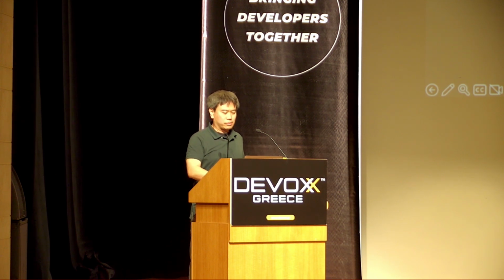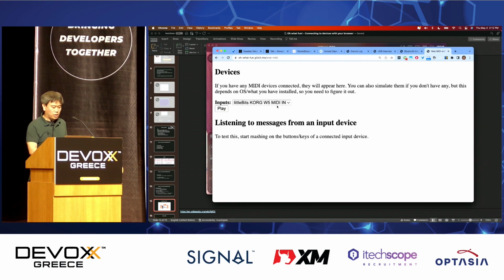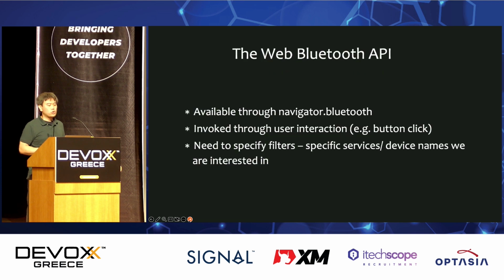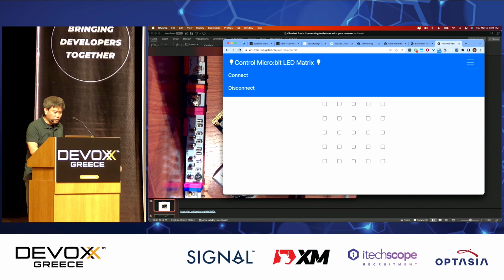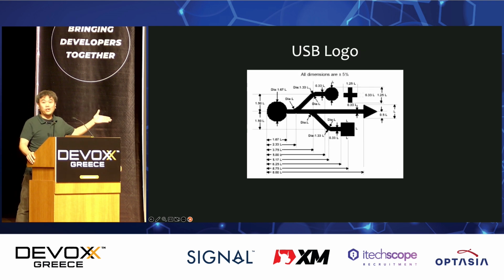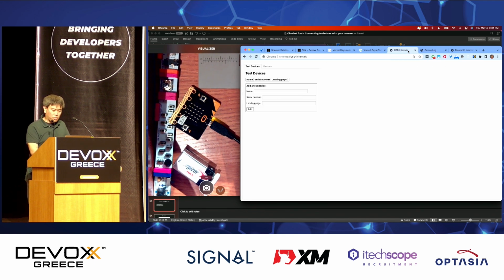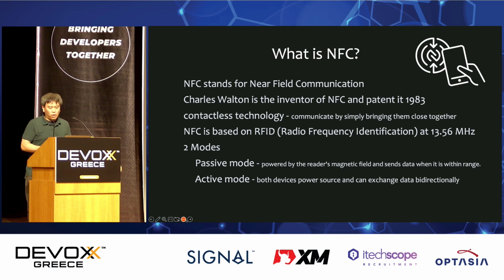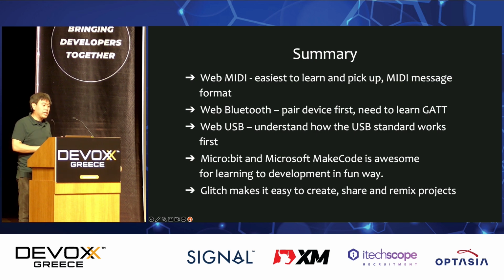Oh what fun! connecting to devices with your browser by Ron Dagdag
webUSB, webMIDI, webBluetooth, oh what fun! In this session, we will explore webUSB, webMIDI, and webBluetooth API and how it safely exposes device services to the web using JavaScript. This session is designed for web developers who want to innovate and take their web apps to the next level.